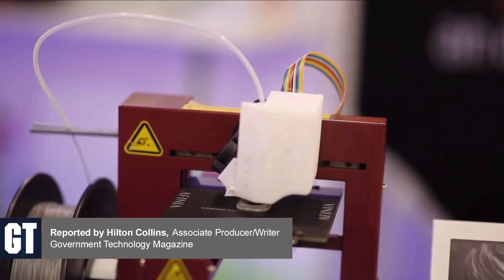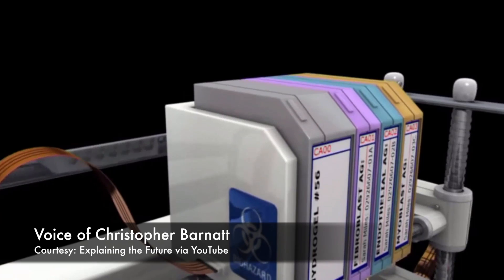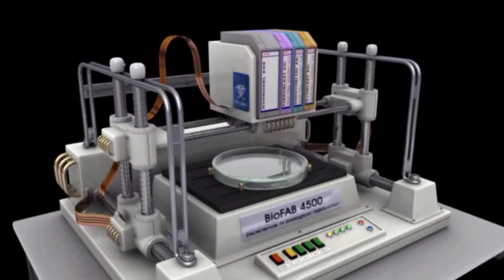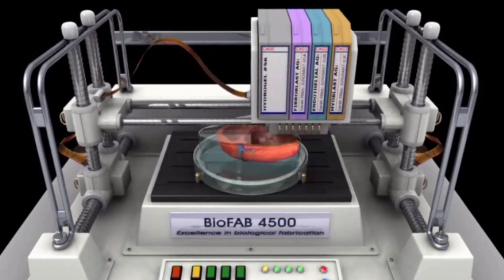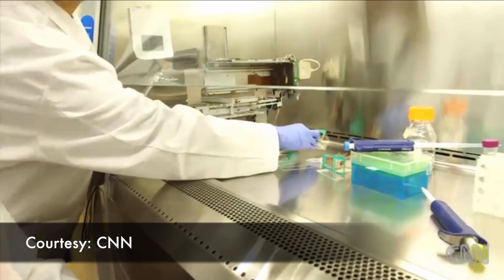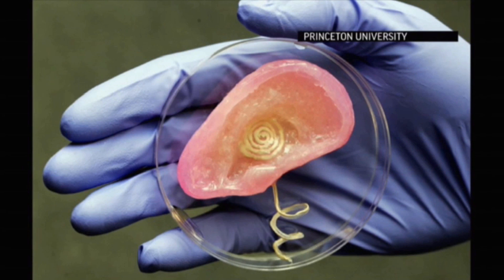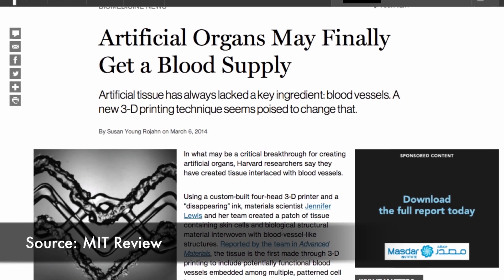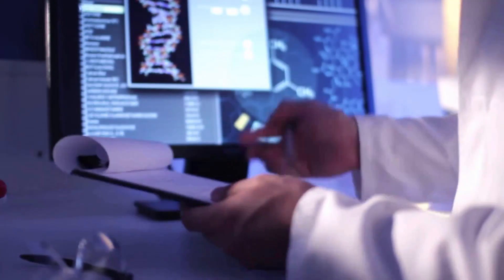Will 3D Printing Produce Human Organs Nearly from Scratch?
Scientists are adapting 3D printing to reproduce living tissue, which could change medicine as we know it.